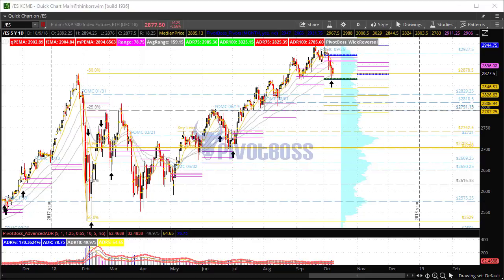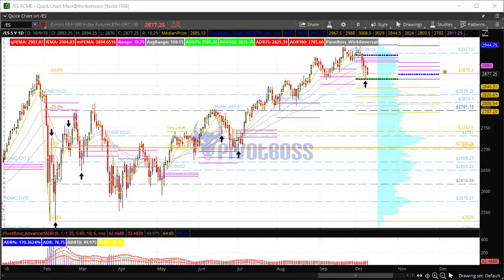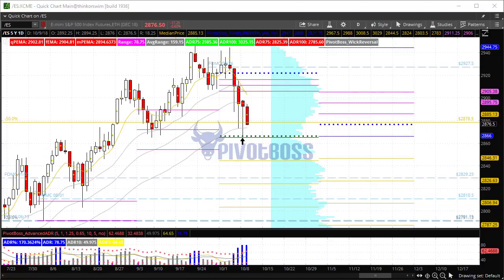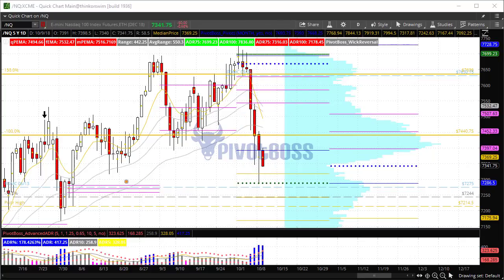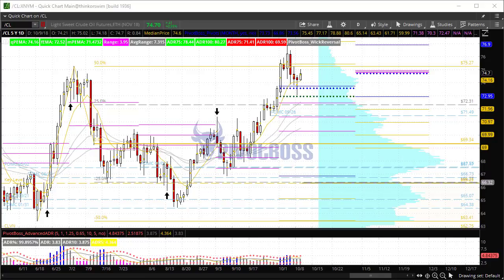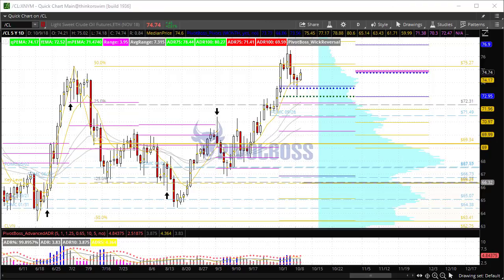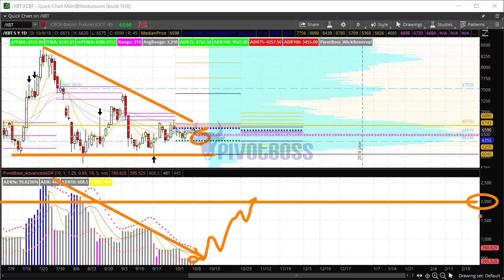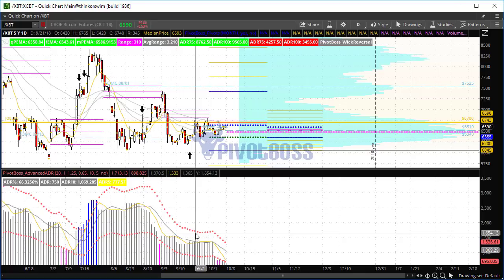PivotBoss Pre-Market Video [Oct 09, 2018]: Quantifying Bitcoin's Next Move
Oct 09, 2018 — TUESDAY AM

WEBINAR LINK: Please use this link to join the to the webinar Profiting with Swing Trade Pro 2.0 on Wednesday, OCT 10 at 6PM CT

DEADLINE APPROACHING: Swing Trade Pro 2.0 HAS OFFICIALLY LAUNCHED! for details on a great introductory offer!

OCT OUTLOOK RECORDING: Please visit the following link to watch the recording of our October Monthly Market Outlook webinar

The ES and NQ continue to show signs of weakness, as a strong low has yet to be seen. Look for more near term weakness until clear rejection occurs, which could then be a great buying opportunity for the next move higher. Watch 75s in Crude Oil, as bears are attemtpting to keep it offered. Also, I quantify Bitcoin's next potential move, which could be a big one. Here are the levels we will watch during the morning session of the PivotBoss Trading Room.

This video also includes: E-Mini S&P 500, E-Mini Nasdaq 100, Crude Oil, Bitcoin.

Cheers!